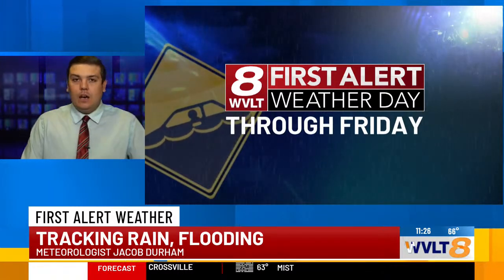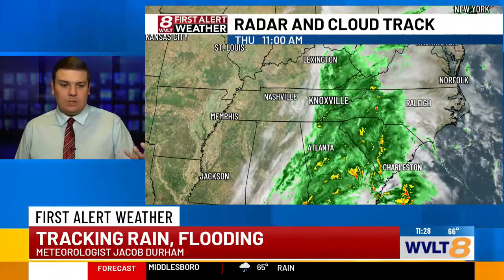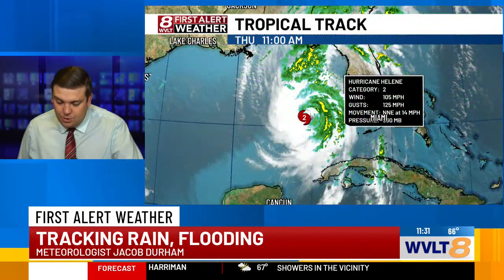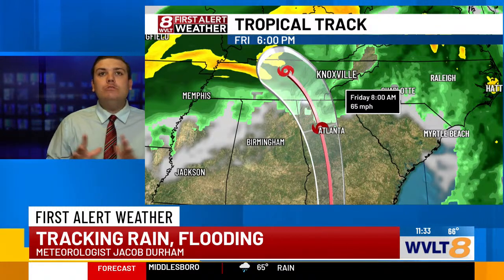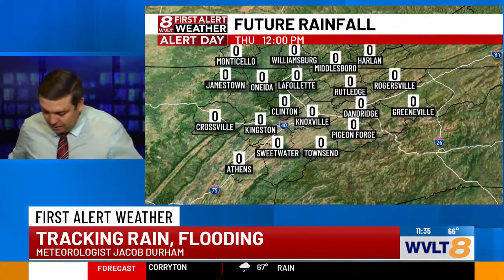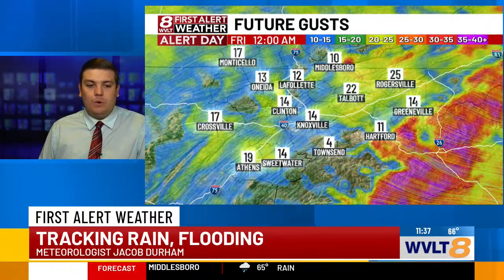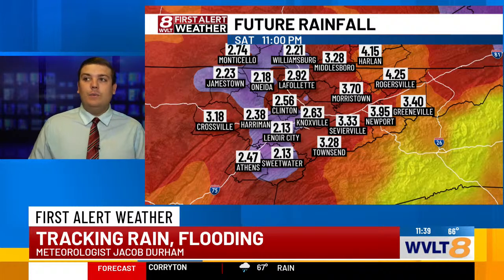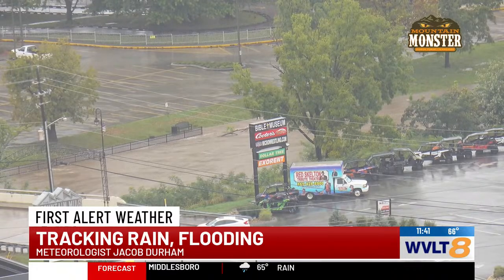Tracking rain and flooding brought by Helene that will affect your day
LIVE: Tracking rain and flooding brought by Helene that will affect your day.